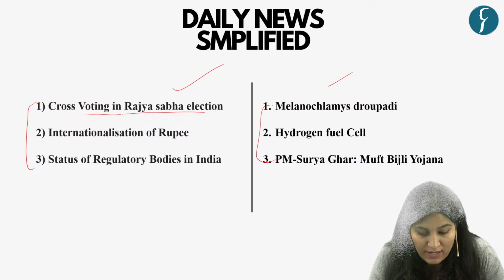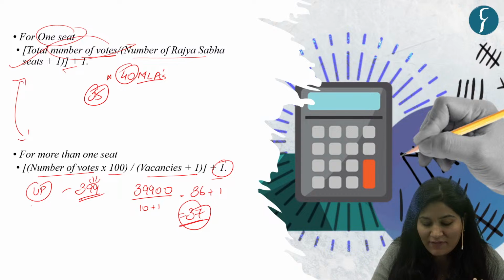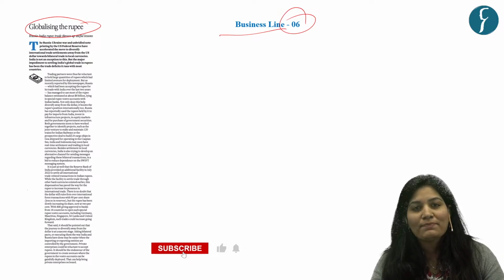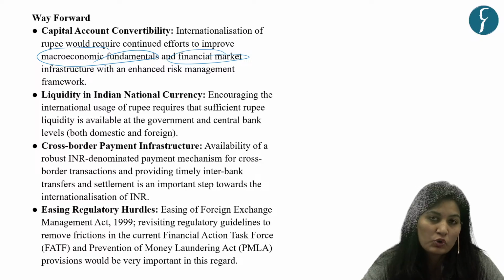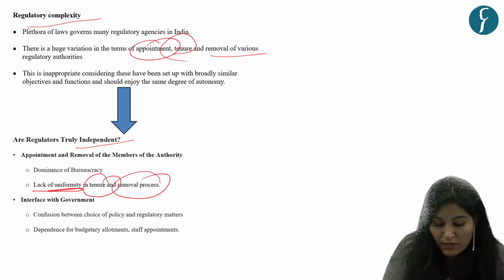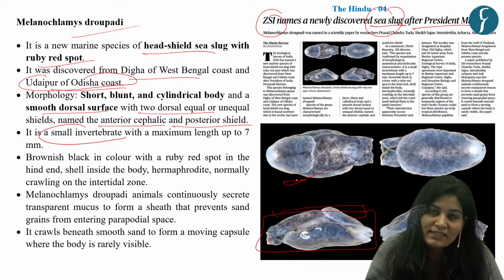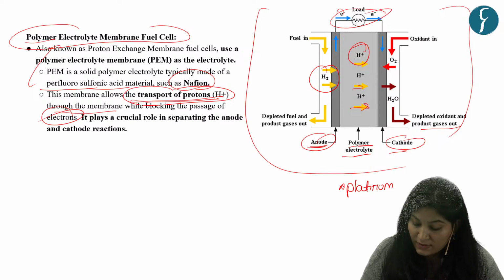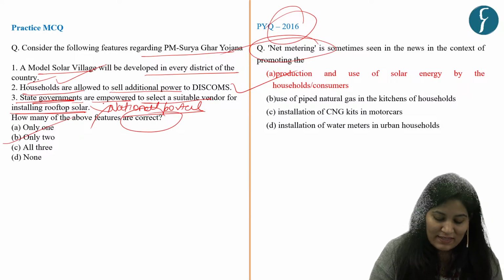The Hindu & The Indian Express Analysis | 1 March, 2024 | Daily Current Affairs | DNS | UPSC CSE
This session is scheduled to commence today at 6:00 PM, providing you with the opportunity to directly address any queries you may have regarding current affairs with Vidushi Ma'am.

Get all the important news and editorial analysis for UPSC IAS 2024 from THE HINDU newspaper with our daily current affairs Rau’s IAS DNS video lecture. We'll cover all the important news and editorials from 1st March 2024 including:

Intro- (00:00)
🎯 List of Topics for UPSC
1. Cross Voting in Rajya sabha election -(3:15)
2. Internationalisation of Rupee-(18:01)
3. Status of Regulatory Bodies in India-(29:41)
4. Melanochlamys droupadi-(43:48)
5. Hydrogen fuel cell-(47:34)
6. Surya ghar Muft bijli yojna-(57:58)

🎯Presented by: Ms. Vidushi Tyagi of Rau’s IAS Study Circle
UPSC Foundation course (General Studies) Pre & Mains 2024-25
🎯Connect with Rau’s IAS Study Circle